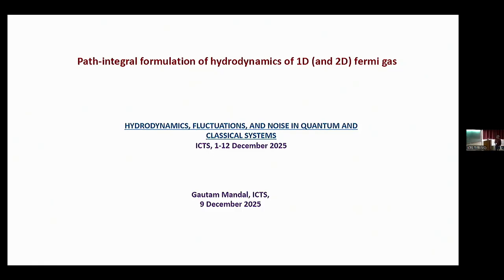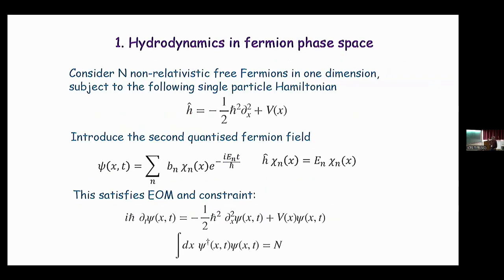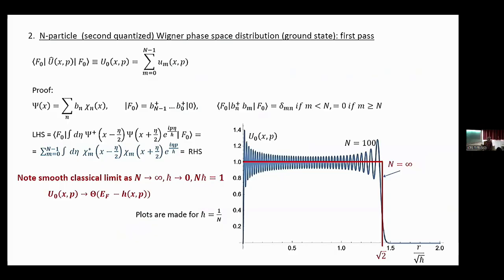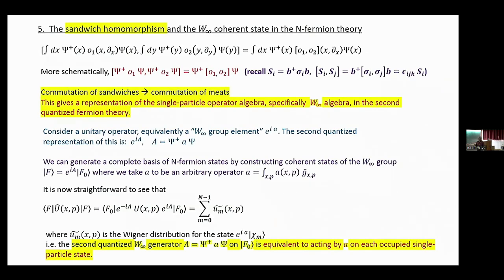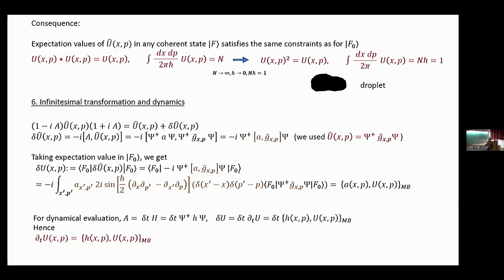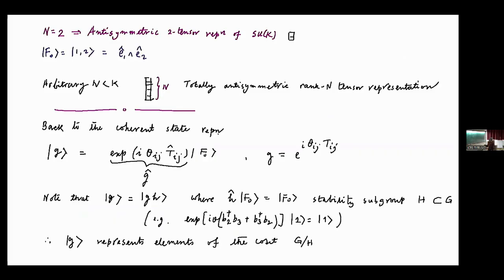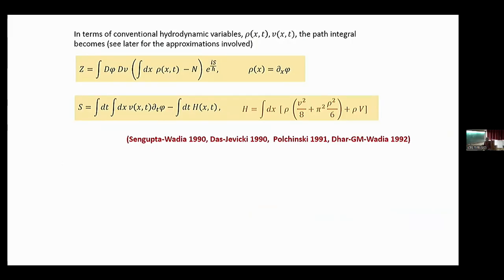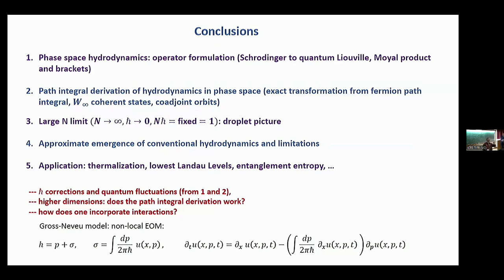Path Integral Formulation of Hydrodynamics of 1D (and 2D) Fermi Gas by Gautam Mandal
Program : Hydrodynamics, Fluctuations, and Noise in quantum and classical systems

ORGANIZERS : Jacopo De Nardis (Cergy Paris University, France), Gautam Mandal (ICTS-TIFR, Bengaluru, India) and Tridib Sadhu (TIFR, Mumbai, India)

Understanding nonequilibrium thermodynamics remains a major challenge across statistical physics. Over the past two decades, significant progress has come from multiple fronts.

In classical systems, nonlinear fluctuating hydrodynamics has revealed universal structures in ballistic transport, while the Macroscopic Fluctuation Theory (MFT) has provided access to thermodynamic fluctuations in stochastic systems.

Parallel breakthroughs in isolated quantum systems—driven by cold-atom experiments—have prompted a rethinking of thermalization, chaos, and transport. Concepts such as Generalized Gibbs Ensembles, Generalized Hydrodynamics (GHD), many-body localization, and dynamical and measurement-induced phase transitions have emerged. Many of these quantum tools mirror classical ones: GHD is a deformation of hard-rod gas theory, and charge-transport statistics in chaotic quantum matter are governed by classical MFT, with quantum corrections layered on top. Even the full counting statistics of quantum charge flow echo current fluctuations in classical lattice gases.

A third front arises from string theory, particularly through the AdS/CFT correspondence. Here, black hole geometries map onto relativistic Navier–Stokes equations via the fluid-gravity duality; thermal relaxation corresponds to quasi-normal mode decay, and entanglement growth becomes geometric surface evolution. Matrix-model techniques likewise illuminate thermalization in low-dimensional fermionic systems.

Despite these converging themes, the classical, quantum, and string-theory communities rarely interact. This workshop aims to bring these three communities together through focused talks, pedagogical lectures, and discussion sessions, fostering new collaborations on nonequilibrium hydrodynamics.